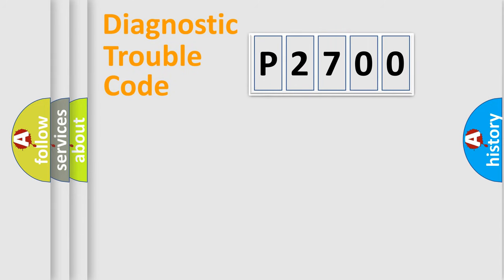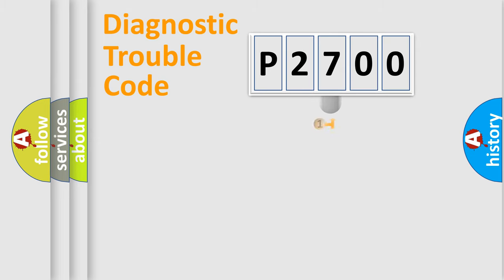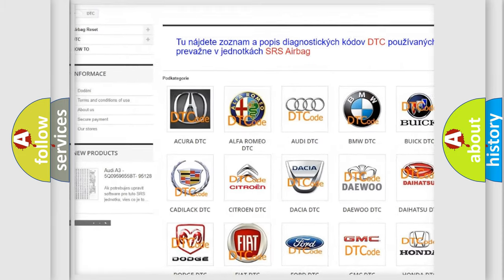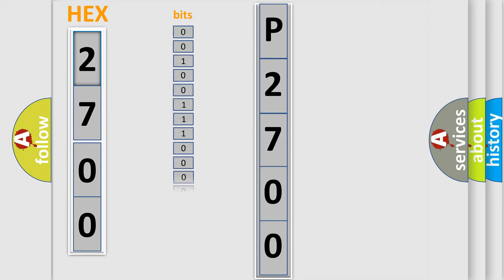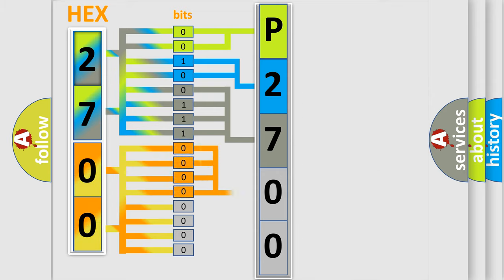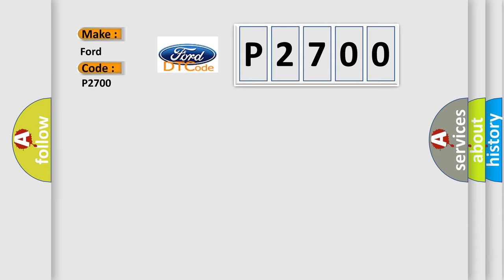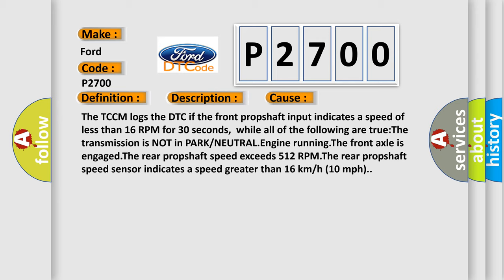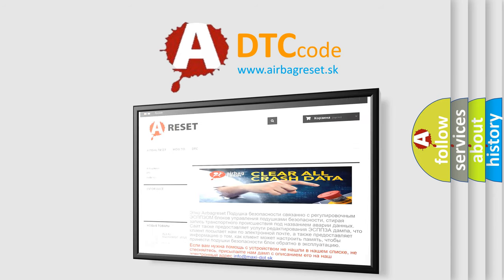DTC Ford P2700 Short Explanation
Contents:
0:21 Basic DTC analysis according to OBD2 protocol standard.
1:48 Insight into programming
2:58 A diagnostically understandable description of the Diagnostic Trouble Code
3:05 Basic error definition

Make:
Ford
Code:
P2700
Definition:
Front Propshaft Speed Sensor Signal Invalid
Description:
Cause:
The TCCM logs the DTC if the front propshaft input indicates a speed of less than 16 RPM for 30 seconds,while all of the following are true:The transmission is NOT in PARK or NEUTRAL.Engine running.The front axle is engaged.The rear propshaft speed exceeds 512 RPM.The rear propshaft speed sensor indicates a speed greater than 16 km or h (10 mph).